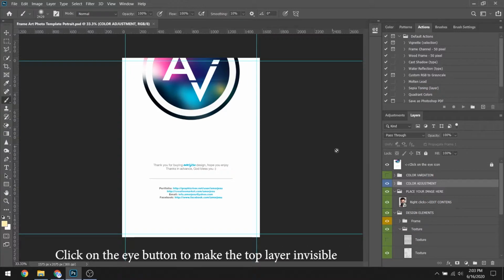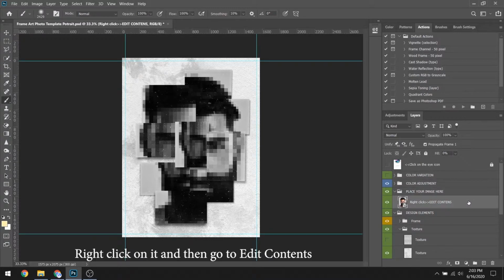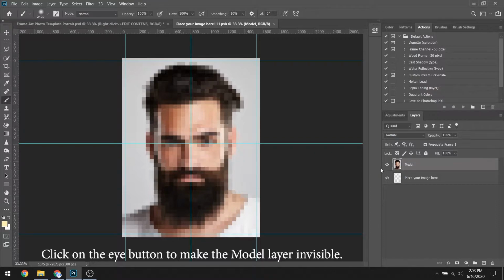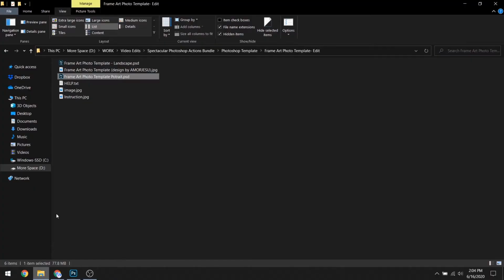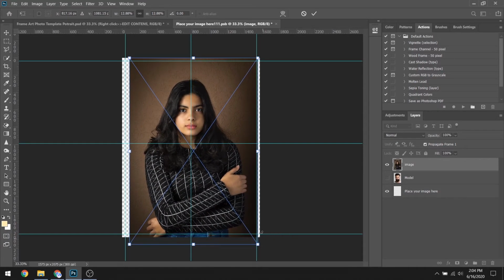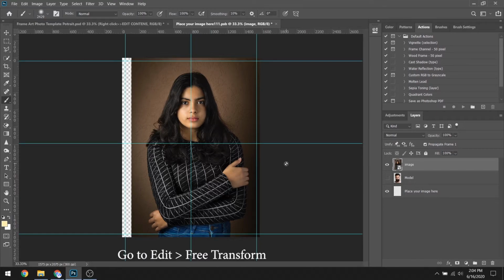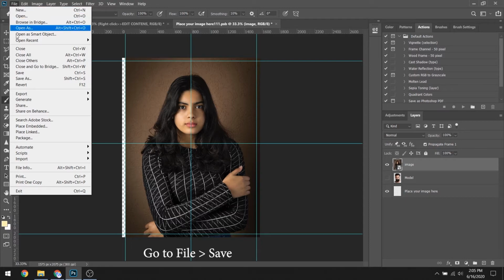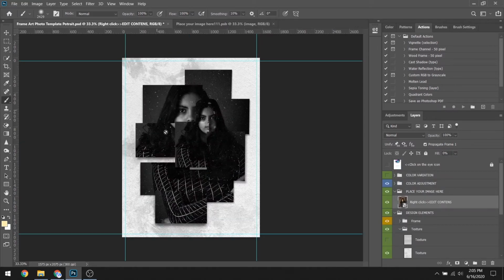Frame Art Photo Template | The Spectacular Photoshop Actions Bundle | Artixty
Introducing The Spectacular Photoshop Actions Bundle which is specially developed for digital designers, modern artwork creators, wall art designers, and professional photographers.

These actions allow you to streamline your editing process and enhance your images in an instant!